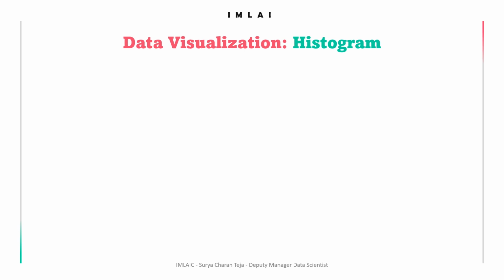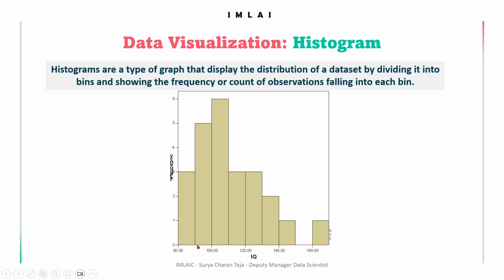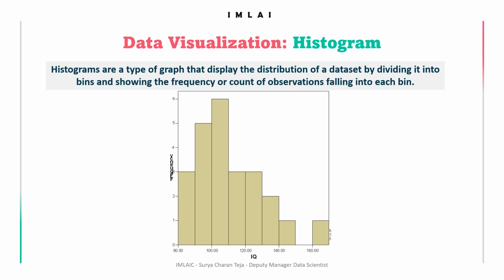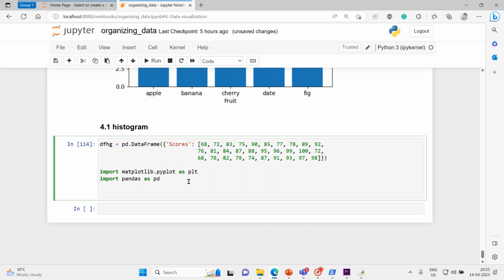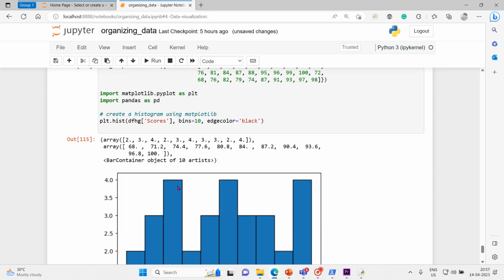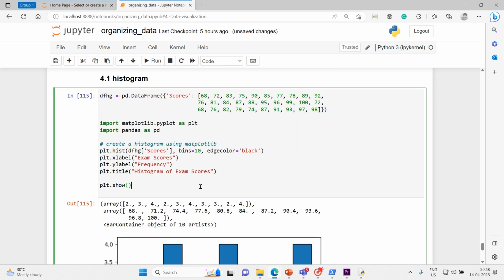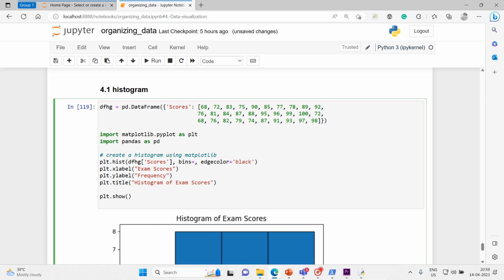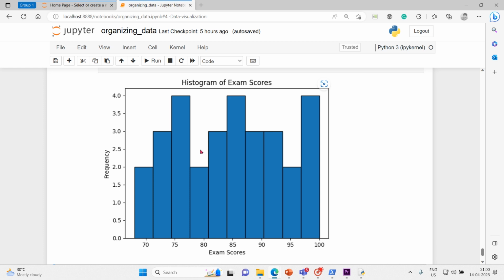10 1 Data Visualization Histogram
10 1 Data Visualization   Histogram